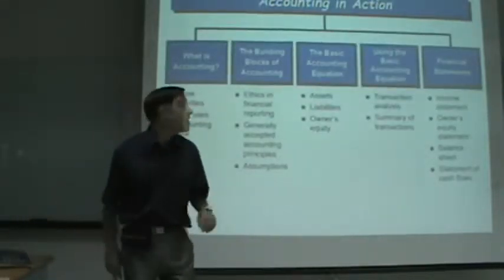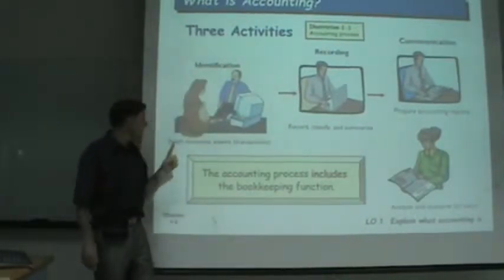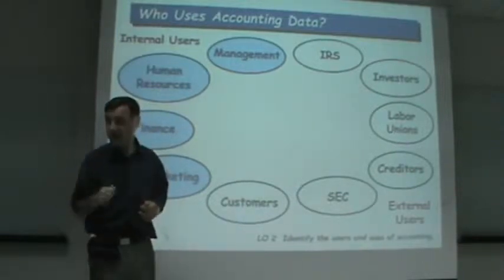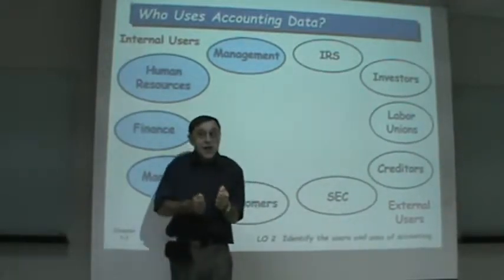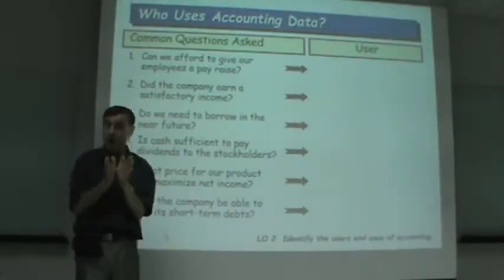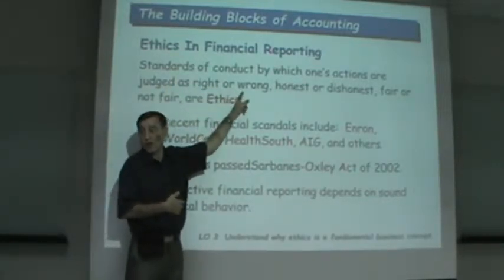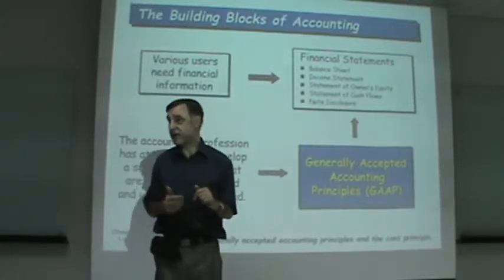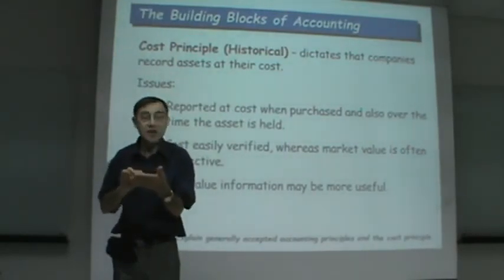Principles of Accounting - Part 1